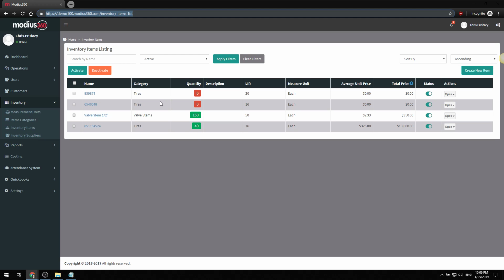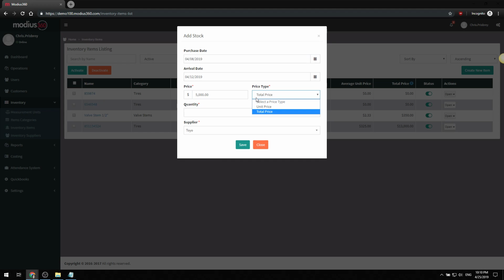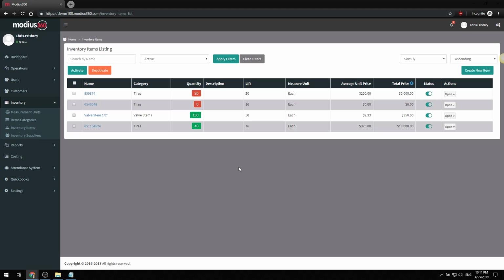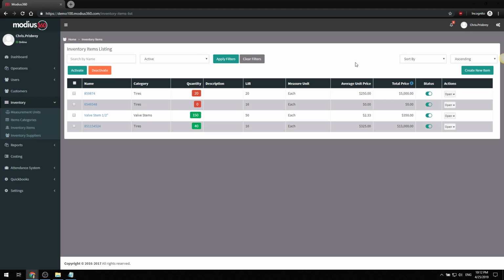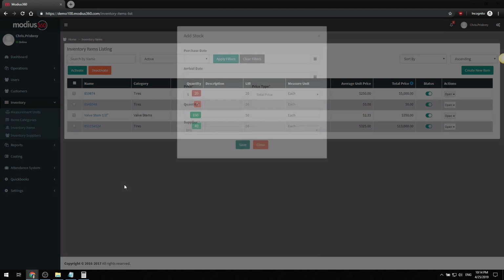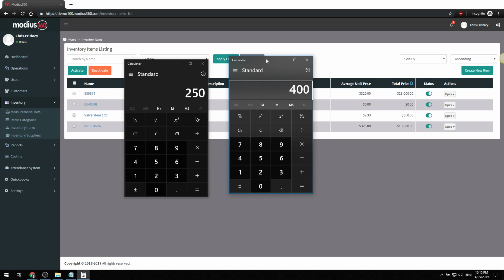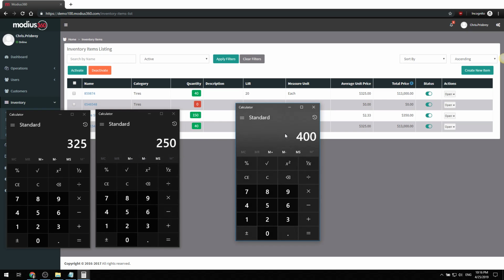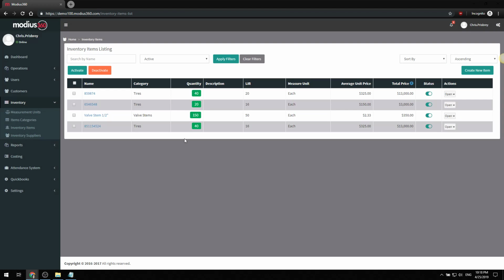10 - Adding stock to an inventory item